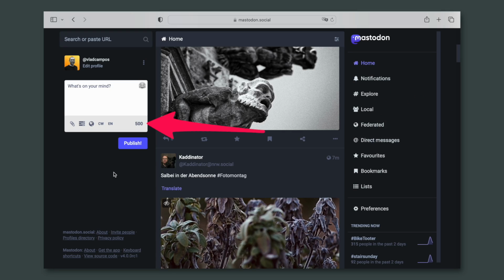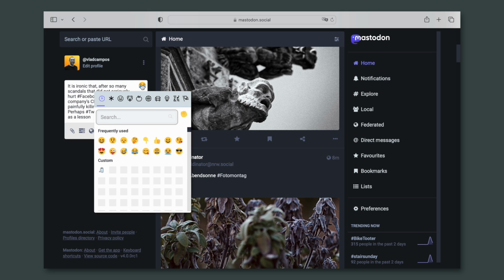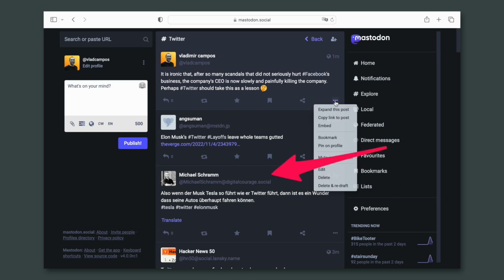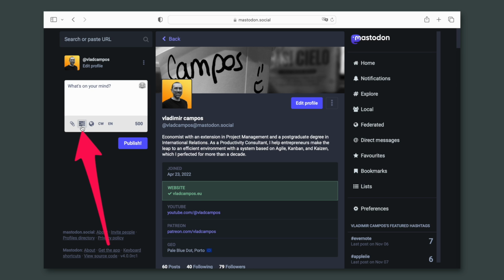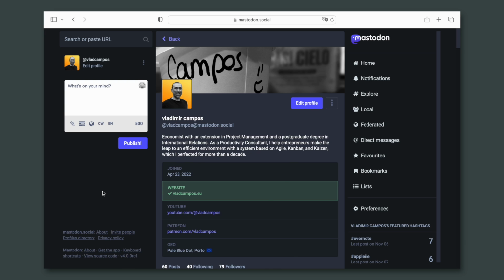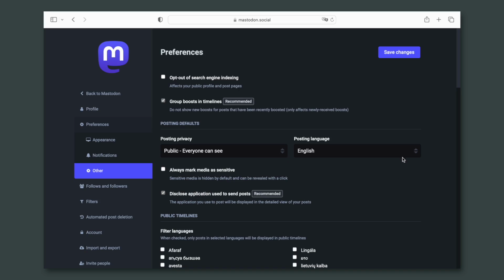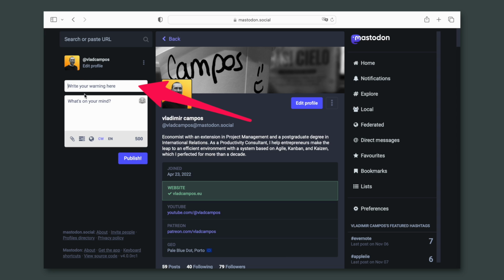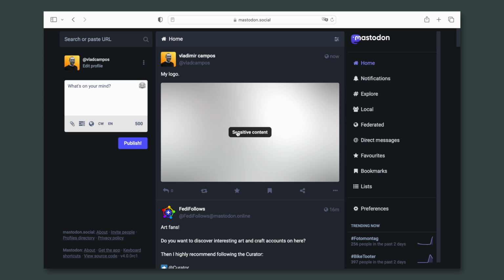How to post on Mastodon (understand all the options)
Like other social media, texts, images and other formats are all possible on Mastodon. However, there are some unique features and formats. In today's video, you will learn all the available options.

➤ CHAPTERS
0:00 | Intro
0:33 | How to write a post on Mastodon.
1:59 | How to attach images to a post on Mastodon.
2:17 | How to create polls on Mastodon.
2:31 | How to set the post visibility on Mastodon.
2:55 | How to set the post language on Mastodon.
3:45 | How to create content warnings on Mastodon.